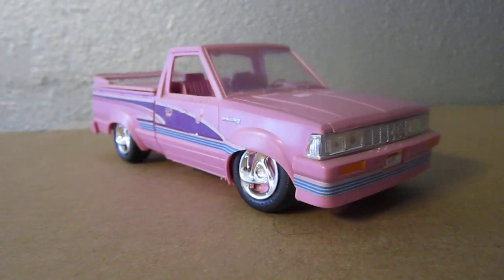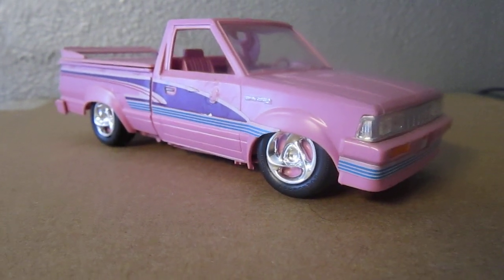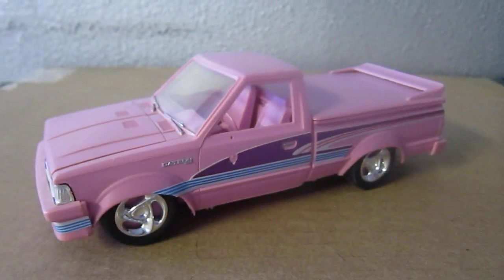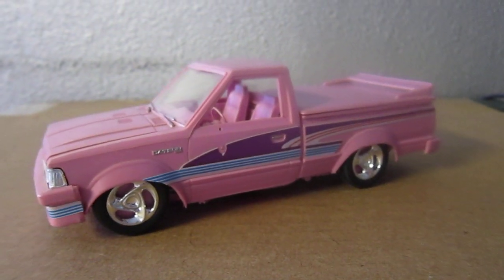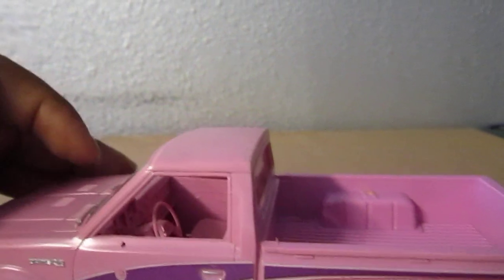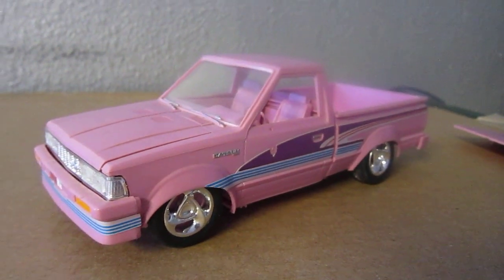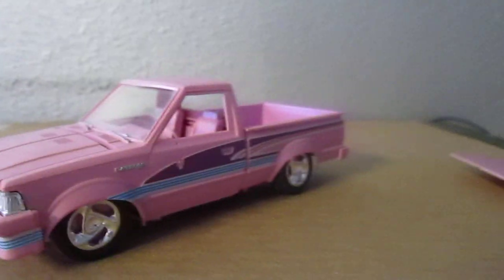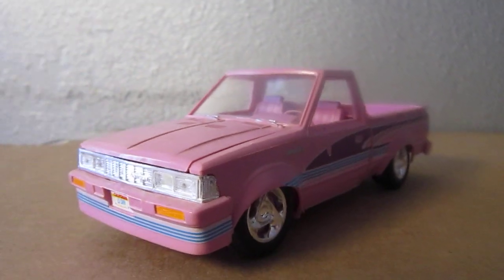DATSUN MINI TRUCK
IT A NICE TRUCK. IT GOIN 2 BE A BEFORE@AFTER